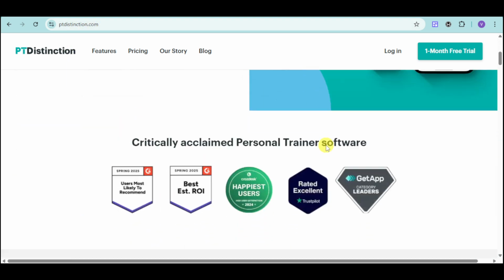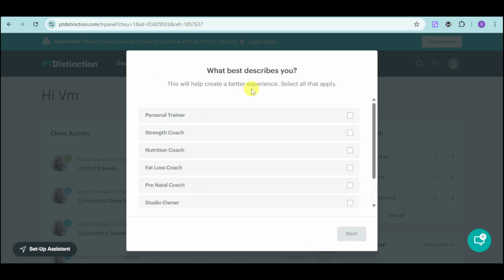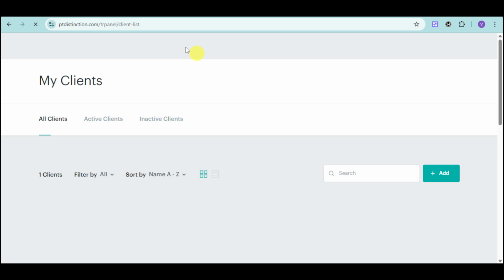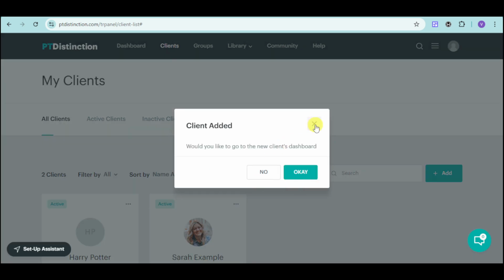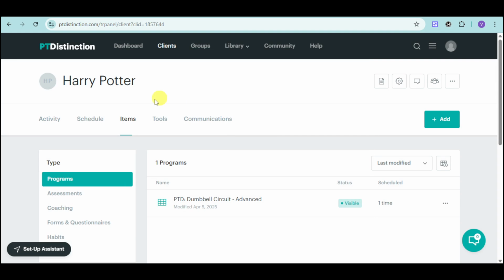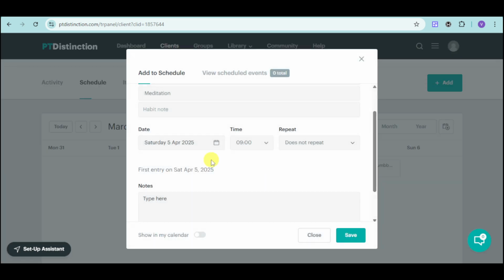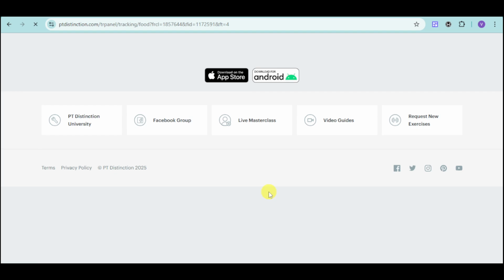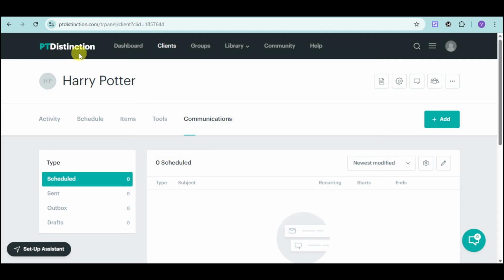PT Distinction Newbie Tutorial | Personal Trainer + Nutrition Software & App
In this beginner tutorial and training video, we show you how to install and use PT Distinction CRM software.  We show you how to create an account and get started, how to use all of the core features in this demo, and give quick review of the software.